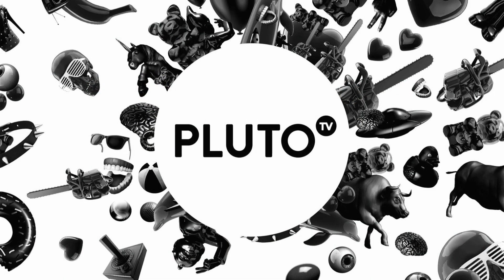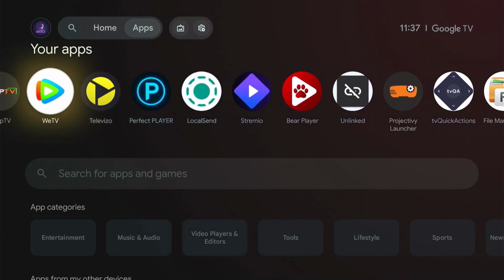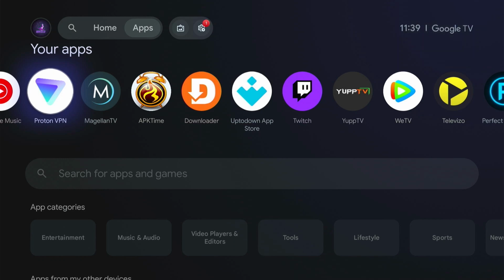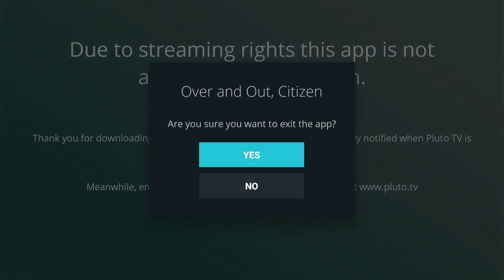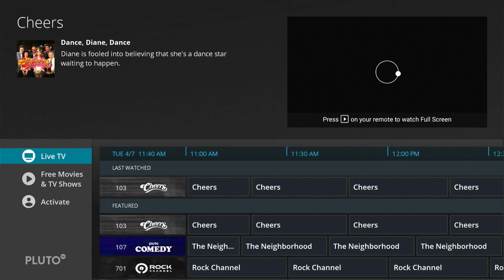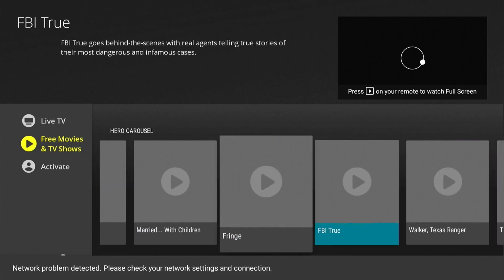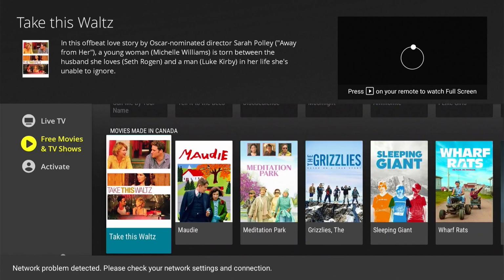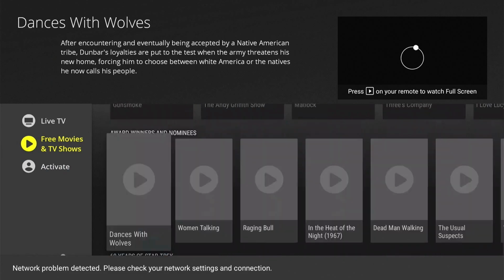How To Watch Movies on Google TV (No Monthly Subscription) | Part 2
DESCRIPTION:

Google TV: How To Watch Movies on Google TV (No Monthly Subscription) | Part 2

In this video, I will show you step by step how to watch free movies on google TV. This tutorial works for any device that runs on google TV. Watch till the end.